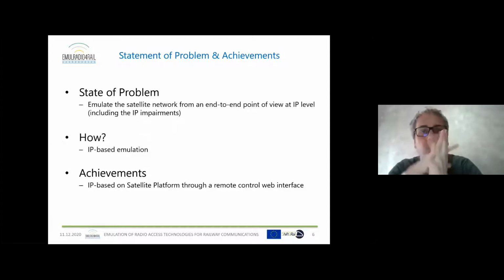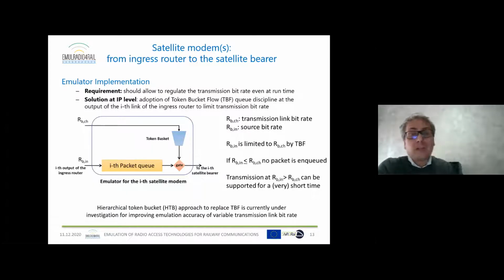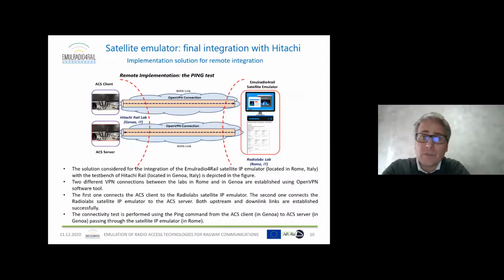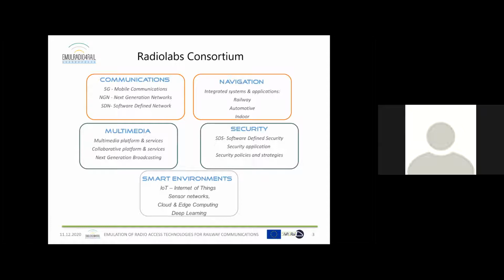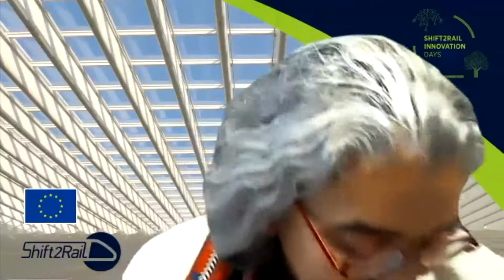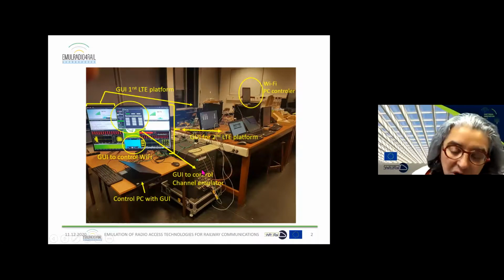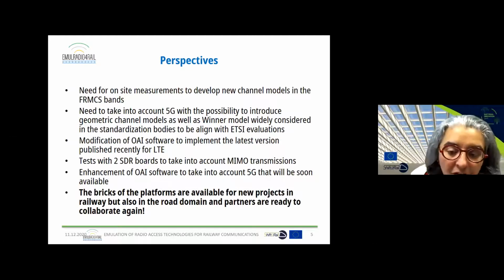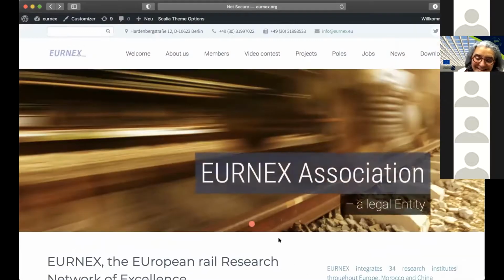Emulradio4Rail _ Final Event 11/12/2020. Video recording third part (14h00- 15h30)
Satellite platform. Alessandro Vizzarri, F. Mazzenga, R. Giuliano, Prof. Neri (Radio Labs)14:40 - 15:00 X2RAIL-3 WP3 visionUlrich Geier (Kontron, X2RAIL-3 WP3 leader)15:00 - 15:30 Conclusion and perspectives and discussion with the audienceMarion Berbineau